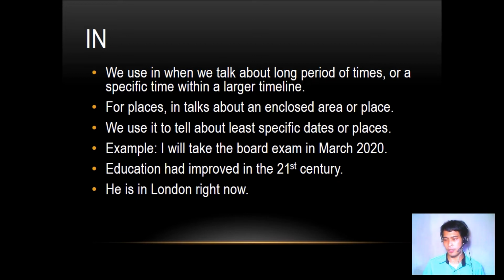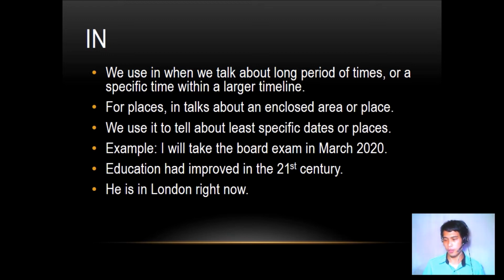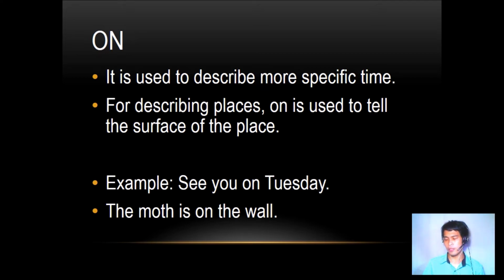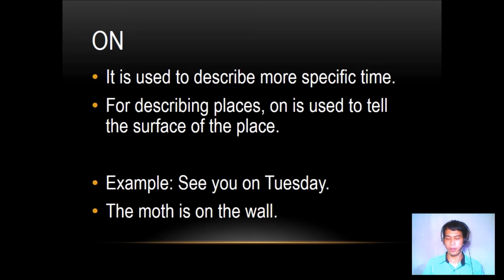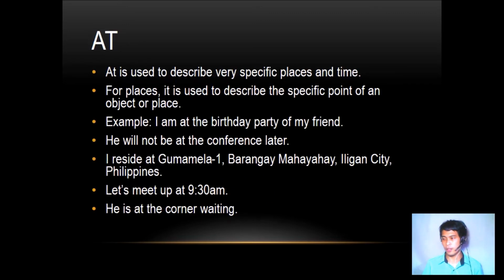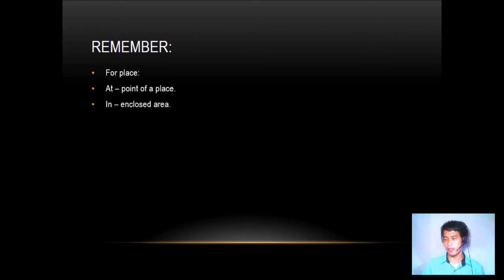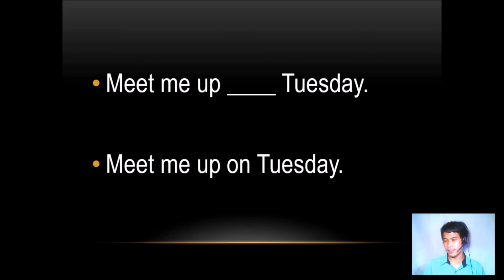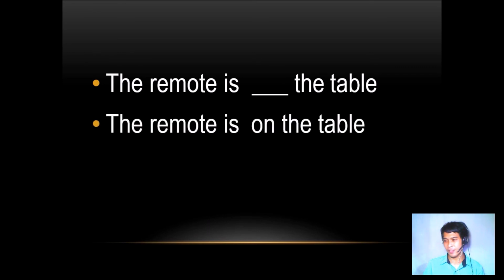prepositions in on and at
Hi guys. Here's another informative video that might help you with the English language. When should we use the prepositions in, on and at? Watch along guys and leave a comment what topic would you want to see next. :)

It'll be a big point in motivating me to do even better in the future.

My tools:
Camera: A4tech PK635G webcam
Video editor: Windows Movie Maker